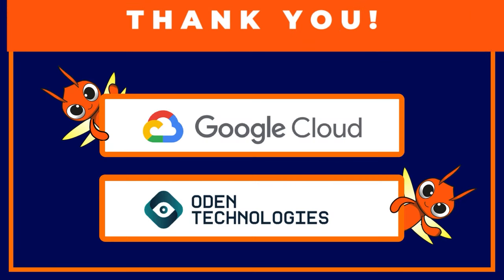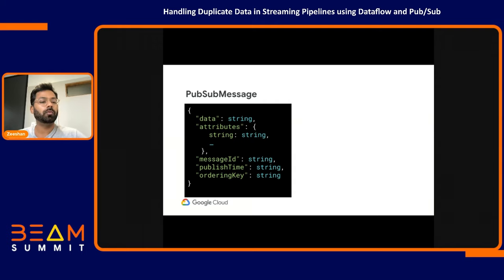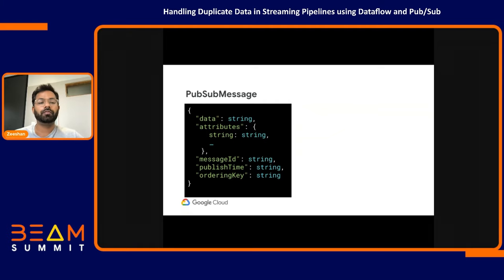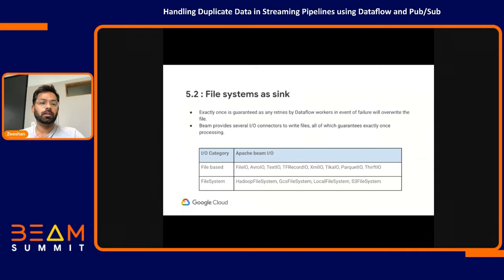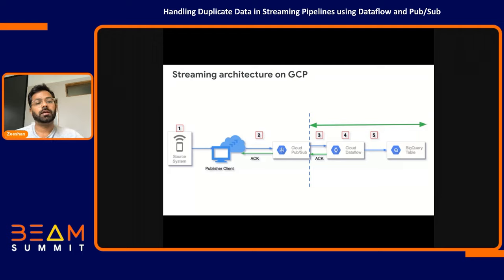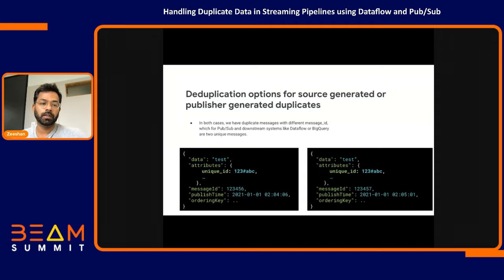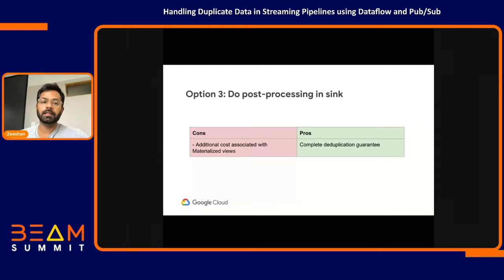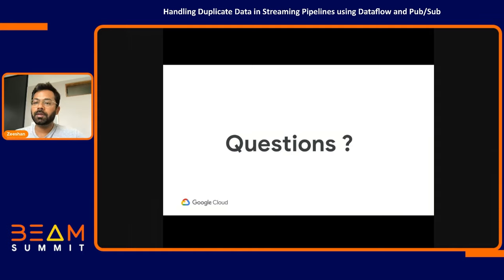Beam Summit 2021 - Handling Duplicate Data in Streaming Pipelines using Dataflow and Pub/Sub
This session will provide a detailed overview of the origin of duplicates in your streaming data pipelines built using Pub/Sub and Dataflow. We’ll then go over some techniques that Apache Beam SDK provides to handle such duplicate data along with technical trade-offs of each option. There would also be some Q/A and discussion on some common mistakes developers may make.